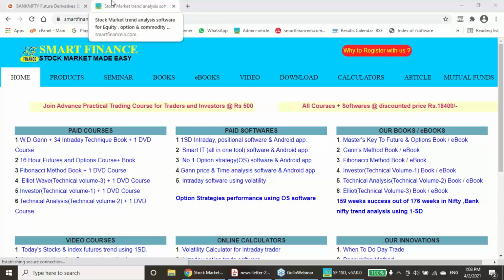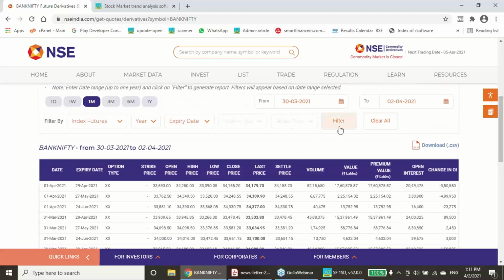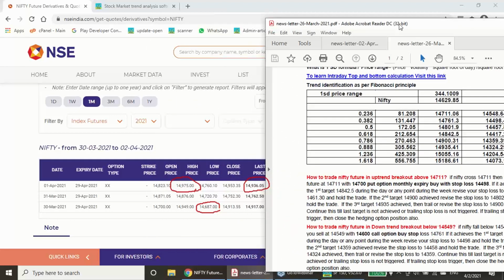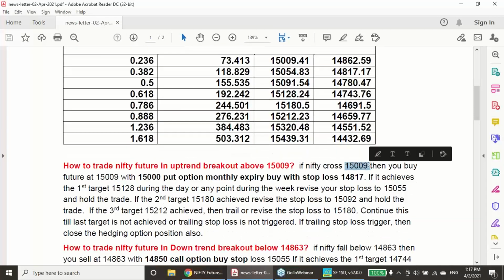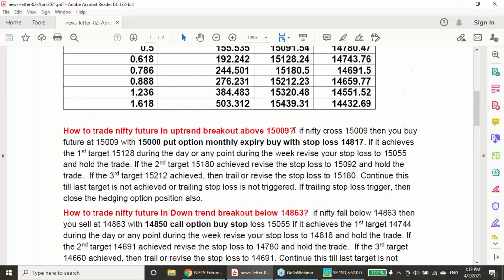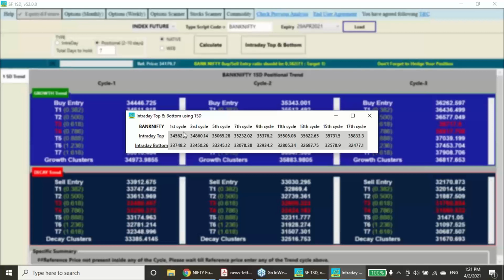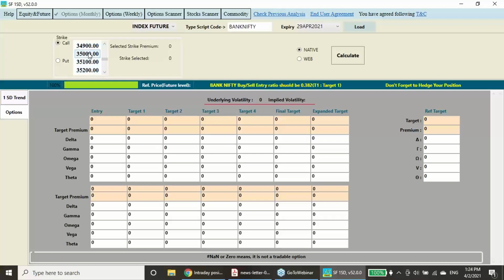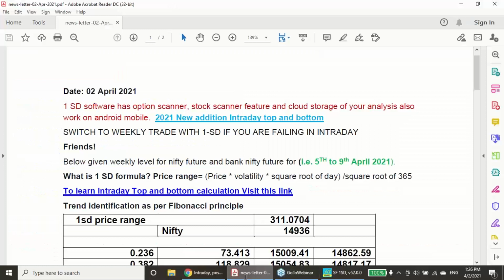Nifty and Bank Nifty Future Weekly Trend Using 1-SD s/w From 5 to 9th April 2021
Nifty and Bank Nifty Future Weekly Trend Using Volatility and 1-SD From 5th to 9th April 2021To download report